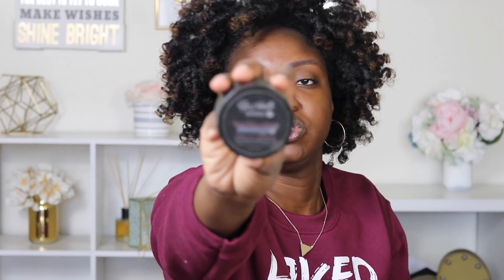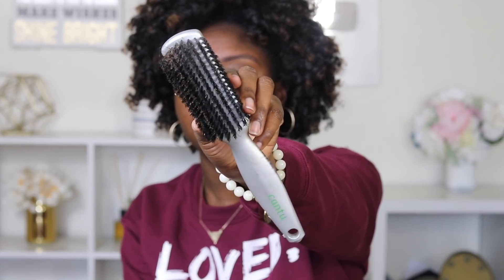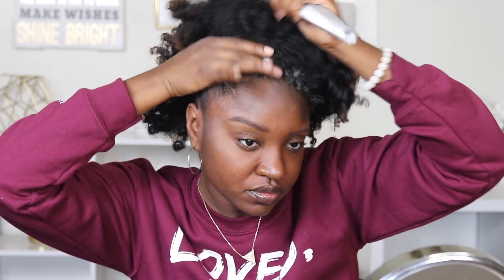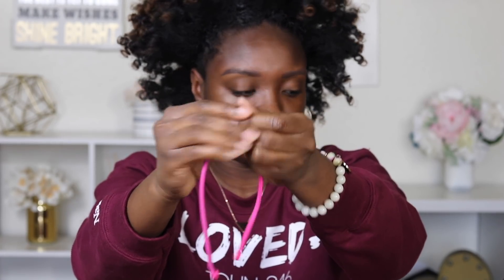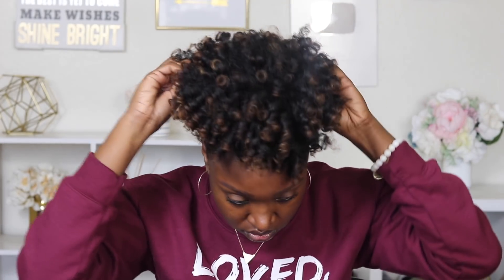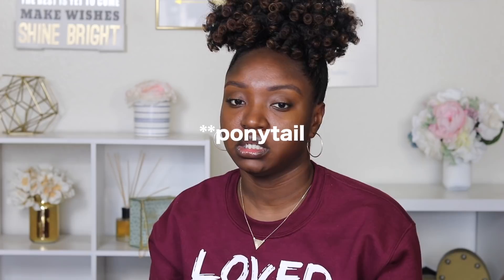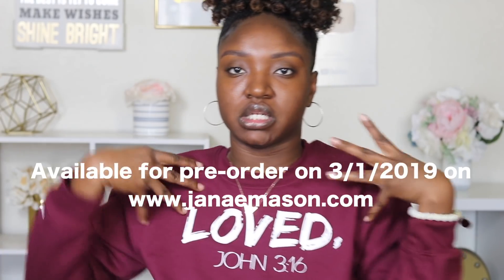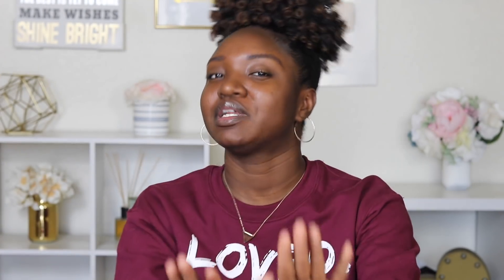Perm Rod to High Puff | Natural Hair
Be on the lookout for the TSHIRTS and CREWNECKS! Pre-order will be available March 1, 2019 and end March 14, 2019. To buy check out Sign-up for my mailing list to be the first to know!

Whats up beautiful people. In this video I transformed my perm rod set into a high puff. So easy to do!

Products shown:
Head scarf
Up North Naturals- Healthy Edges Gel
Snappee Hair Ties

Having trouble getting your hair right? Well girl I have your back. You can sign up for my Curls Poppin' Courses. During our session I assist you in whatever hairstyle you are struggling with at the time.